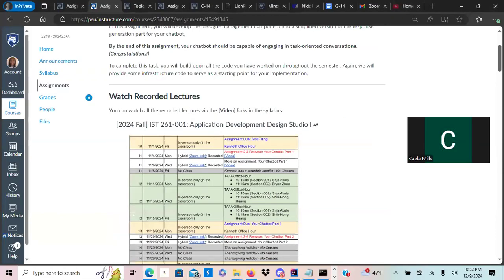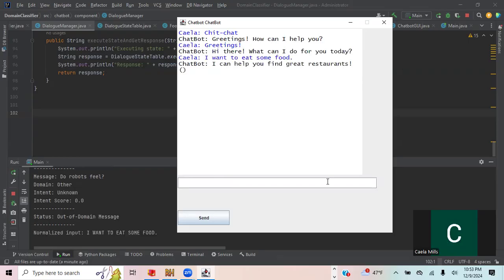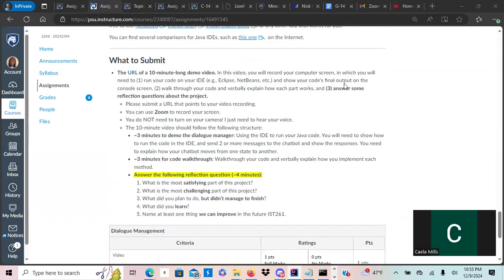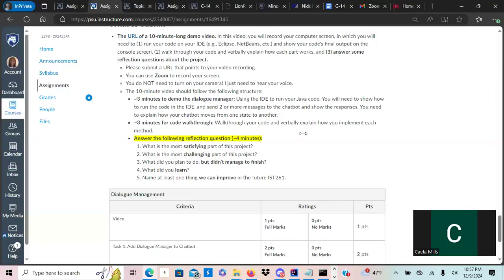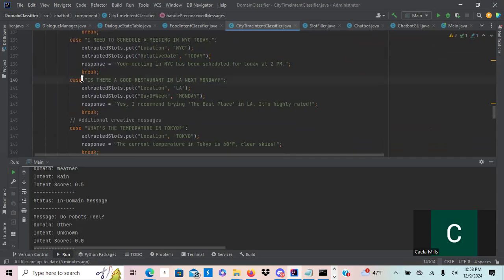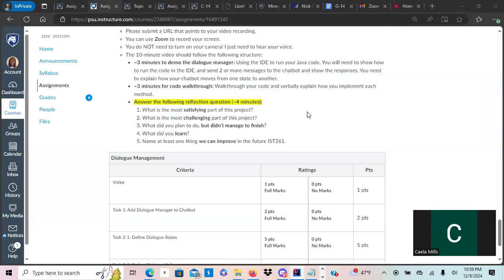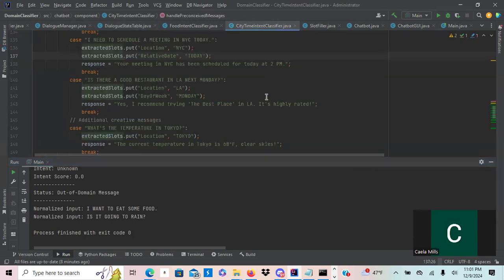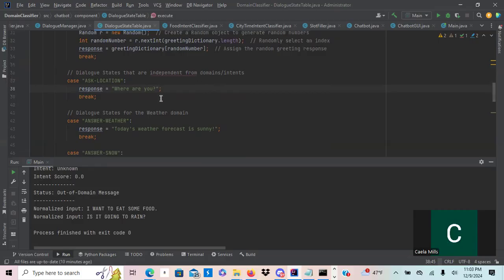Video for Assignment 2-4